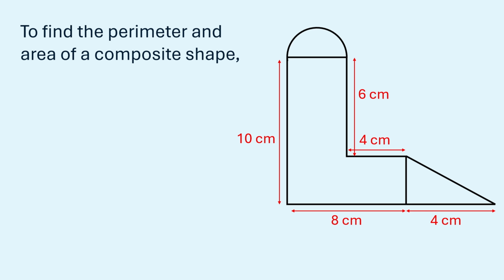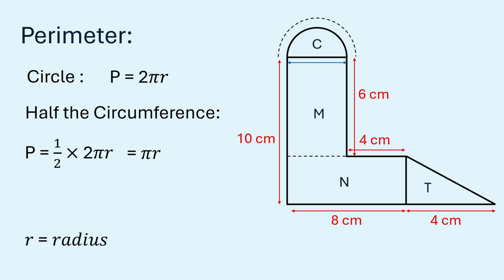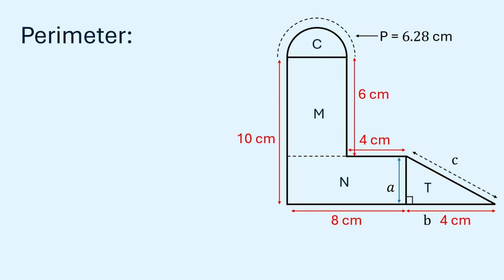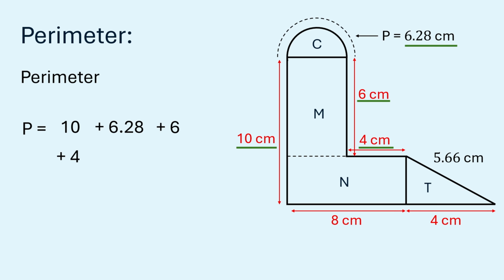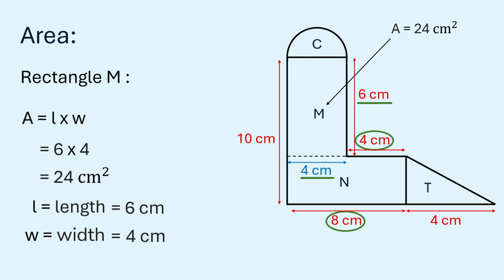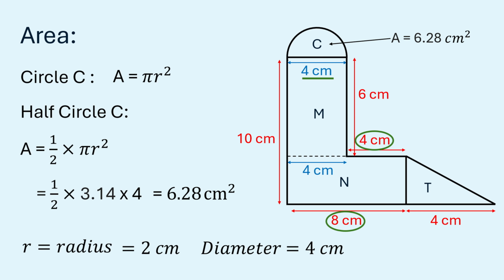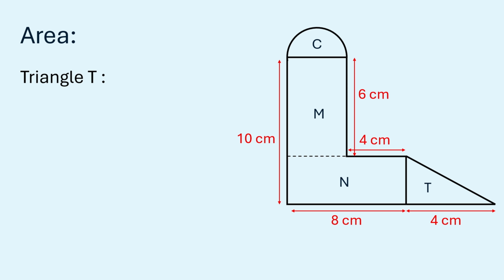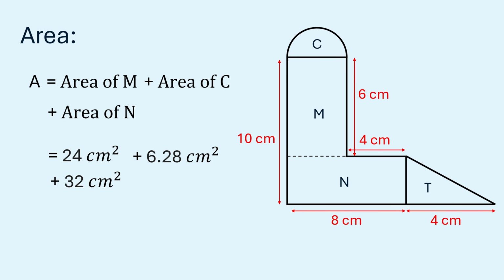Composite Shapes: Perimeter & Area Made Easy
In this video, we break down a complex figure into basic shapes, apply key formulas, and walk through each step to help you master this essential geometry skill. Perfect for students, teachers, and anyone looking to strengthen their math foundation!

Timestamps:
0:00 Intro
0:05 Example
0:30 Determination of Perimeter
3:54 Determination of Area
8:18 Subscribe my channel